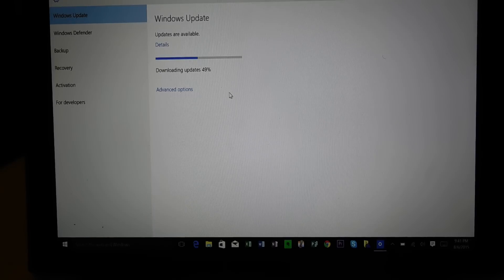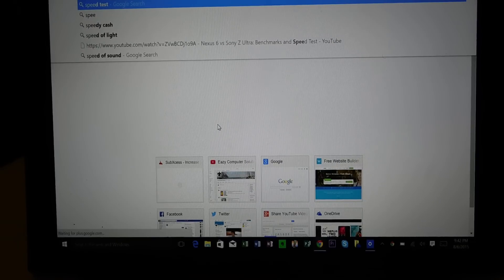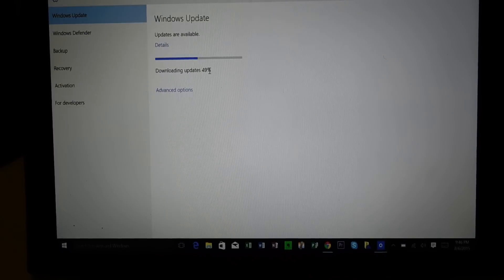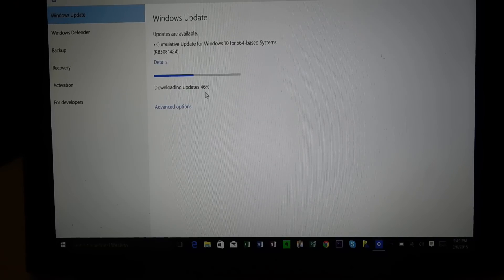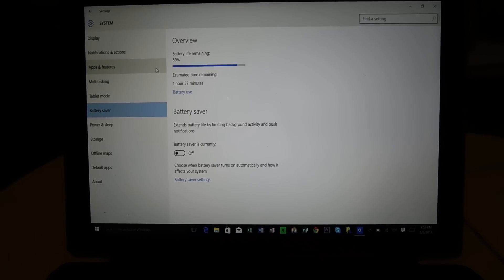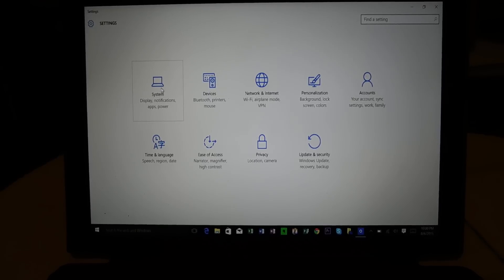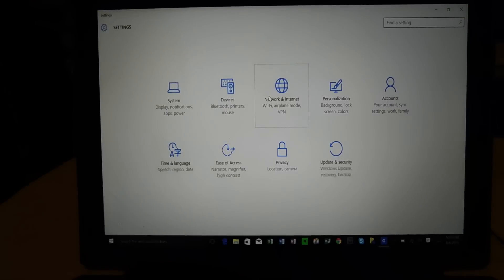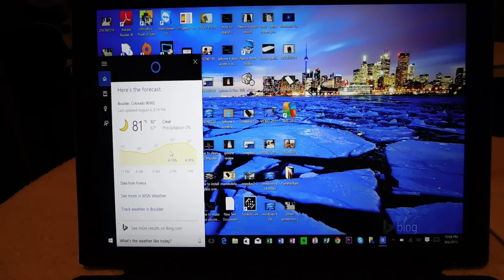Microsoft Windows 10 Problems First 3 Days 2015 !!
Microsoft Windows 10 Problems First 3 Days 2015. Microsoft sends out new update to fix problems with wifi and drivers.